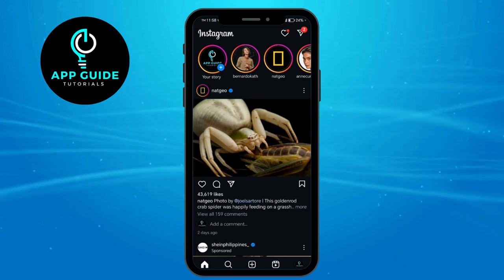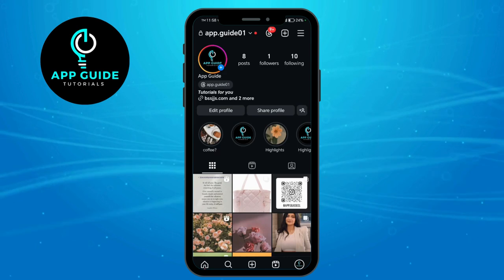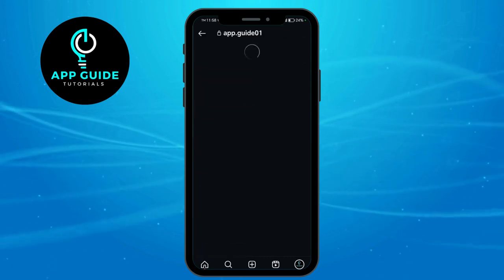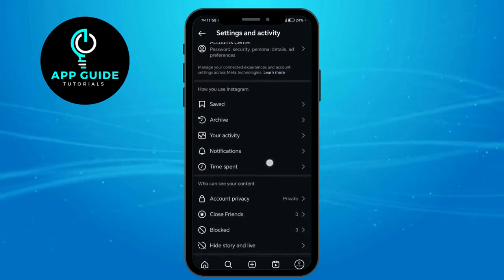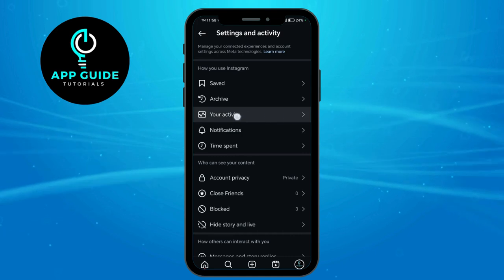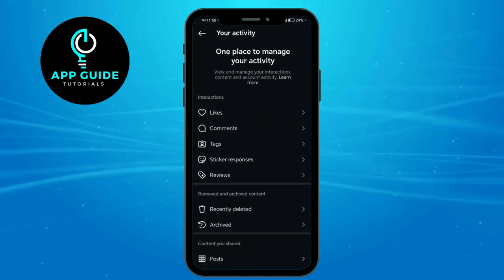How to Bulk Delete or Archive Posts, Reels and Videos on Instagram | Android & iOS (2027)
Looking to clean up your Instagram by bulk deleting or archiving posts, Reels, or videos? This tutorial will guide you through the process of managing your Instagram content in bulk for both Android and iOS users. Whether you want to delete or archive multiple posts at once, I’ll show you how to do it efficiently using Instagram’s built-in features.

In this tutorial, you'll learn:
How Instagram’s bulk delete and archive features work.
Step-by-step instructions to bulk delete or archive posts, Reels, and videos on Instagram using Android and iOS.
Tips for managing your content to keep your profile organized and fresh.

Declutter your Instagram profile—follow these steps to bulk delete or archive posts, Reels, and videos quickly and easily!